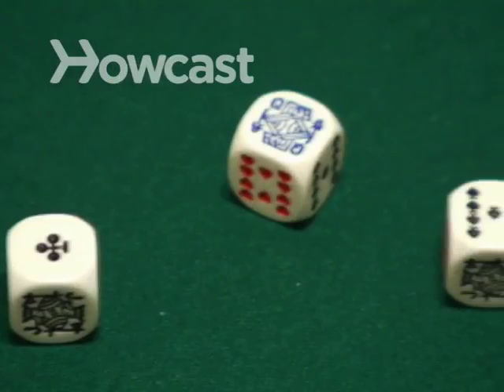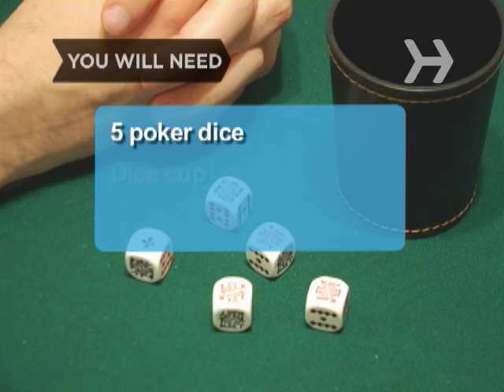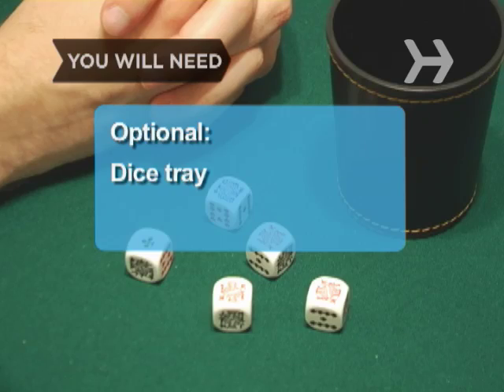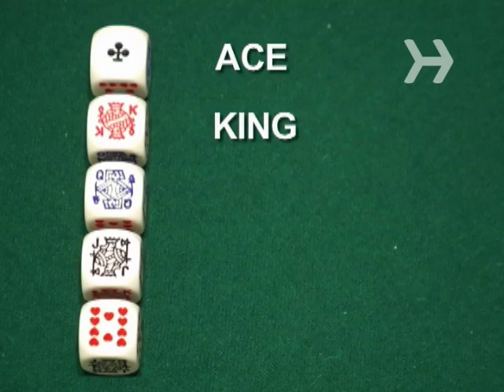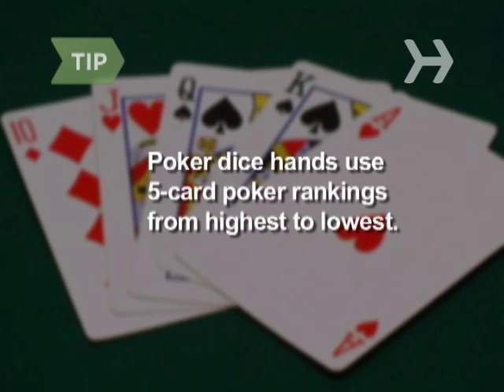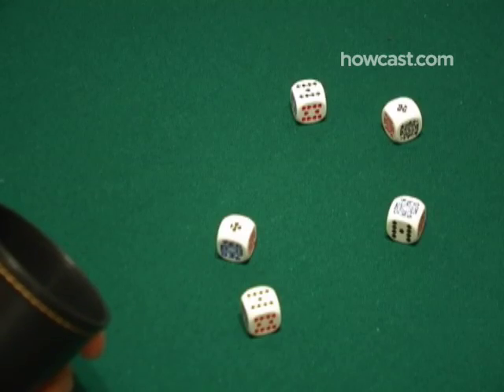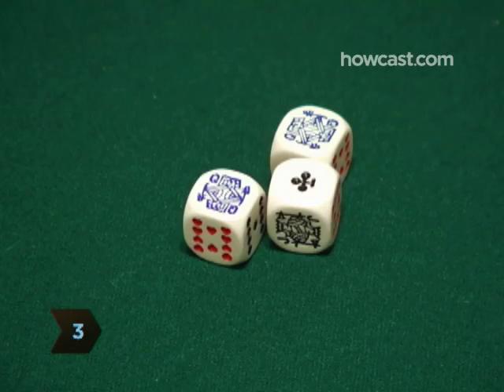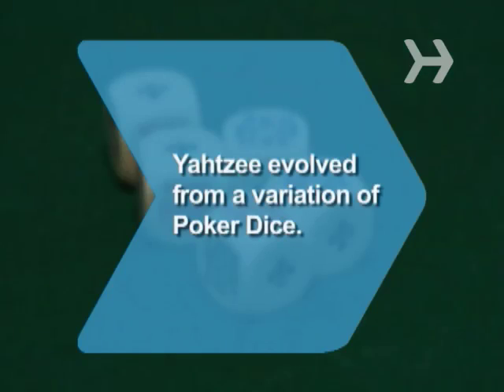How to Play Poker Dice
The object of Poker Dice is to get the best possible five-card poker hand.

Step 1: Put dice in cup
Put the poker dice in the dice cup. The six faces of each die simulate a playing card deck’s top six markings: ace, king, queen, jack, ten, and nine.

Tip
Poker dice hands use five-card poker rankings from highest to lowest.

Step 2: Shake dice cup and roll
Shake the dice cup and roll the dice onto a dice tray or another flat surface. Each player gets one roll.

Step 3: Stand pat or roll again
Stand pat with your first hand, or set aside some of your hand and re-roll the remainder. Any dice set aside cannot be re-rolled.

Step 4: Best poker hand wins
The player with the best poker hand wins.

The game Yahtzee evolved from a variation of Poker Dice.